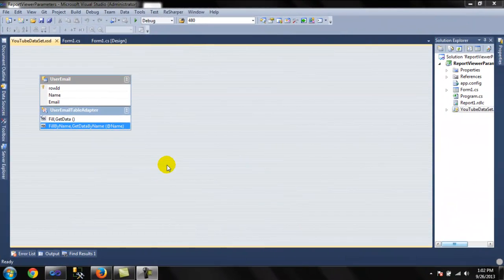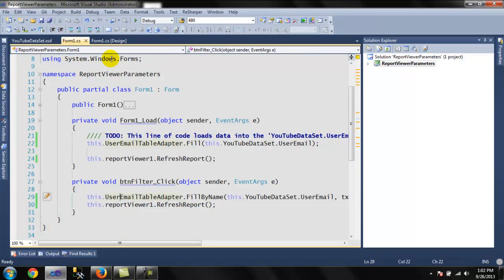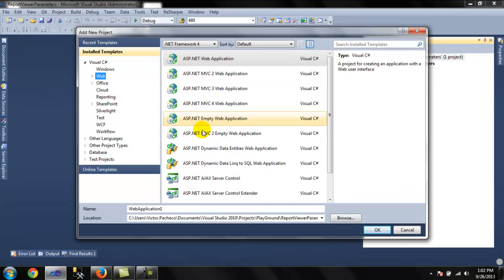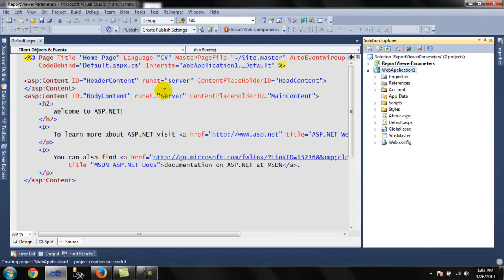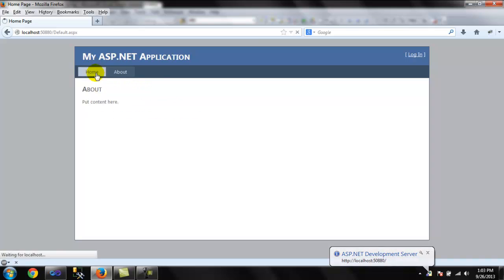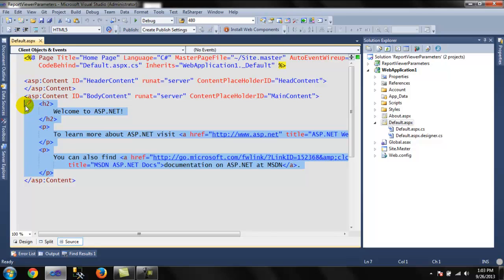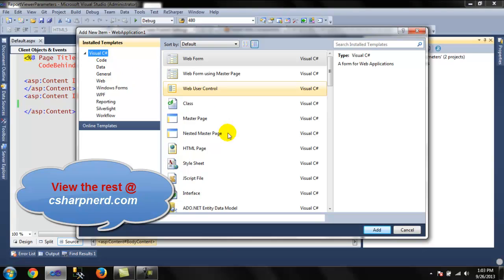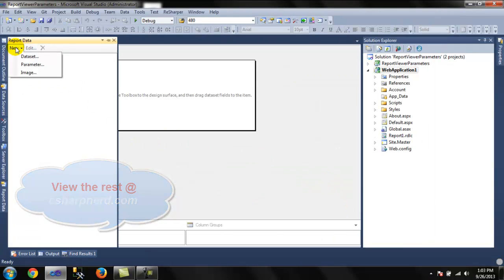ASP.NET Report Viewer with JUST 4 lines of Code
It can't get any easier then writing 4 lines of code to pass parameters to your report viewer.